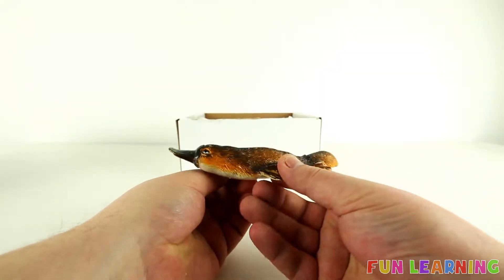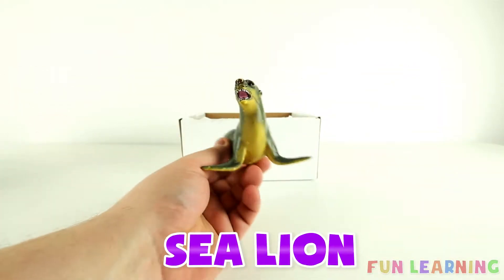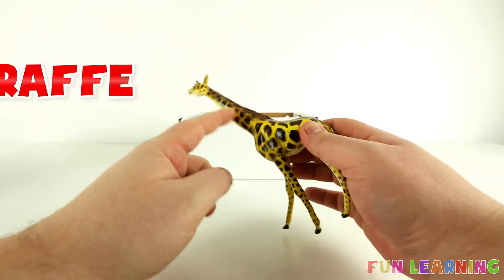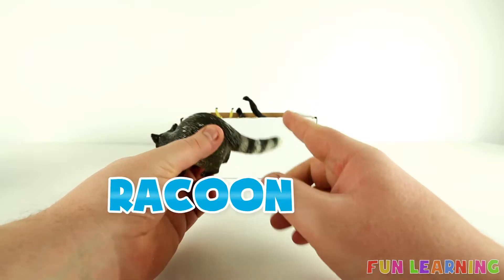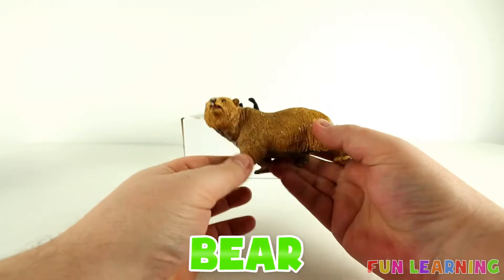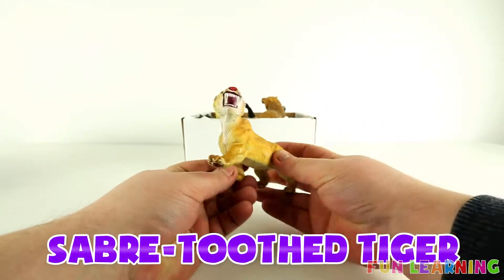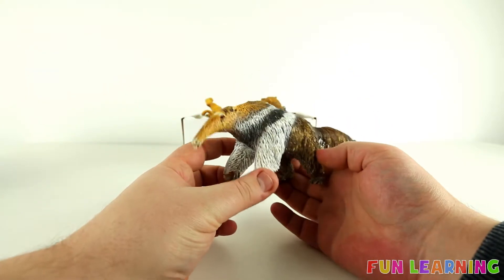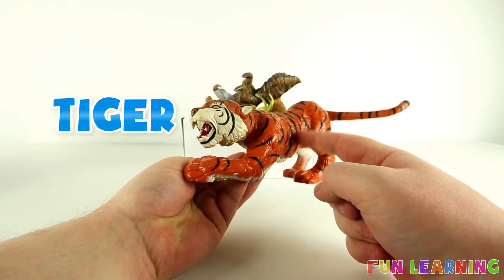Learn Wild Animals Toys For Kids With Sea Creatures and Safari Animals